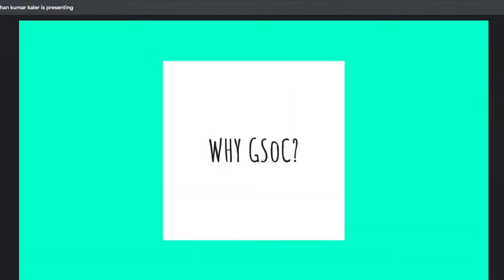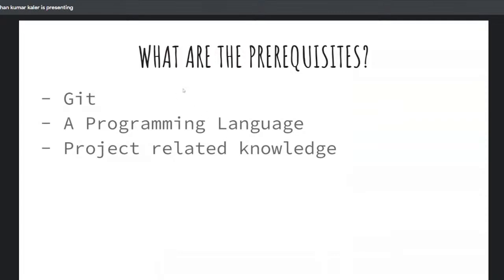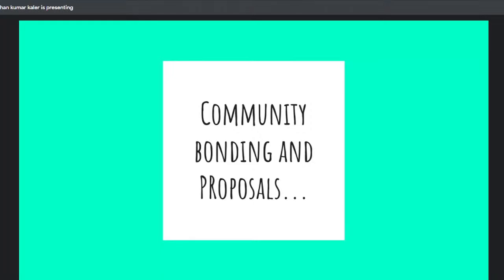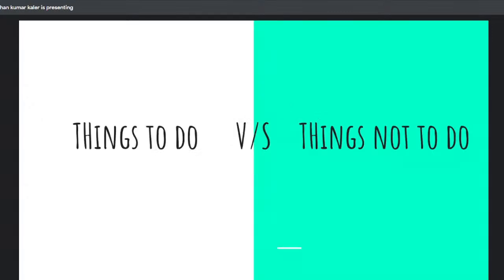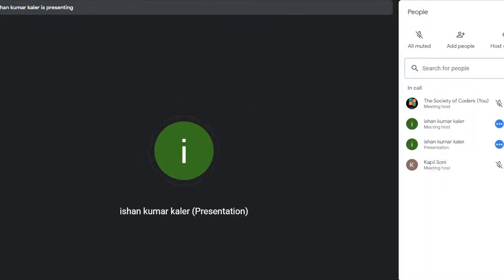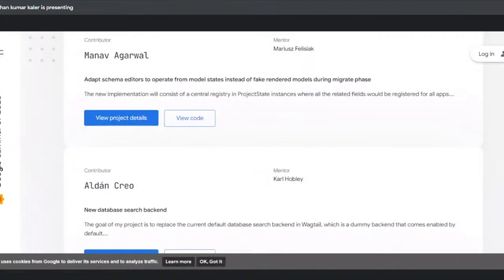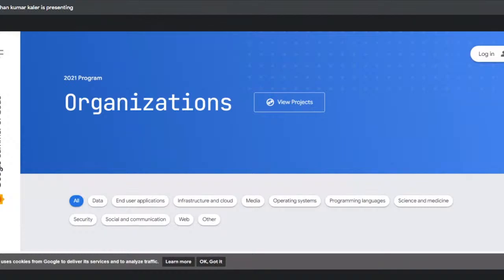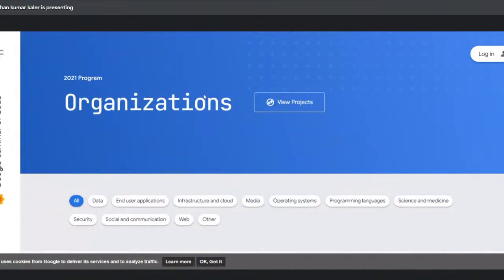Introduction to Google Summer of Code (GSoC)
Greetings!

Continuing its series of informative sessions, TSoC is back with a session on Introduction to Google Summer of Code (GSoC), where former GSoC participant Ishan Kumar Kaler will be joining us to walk you through the journey of participating in GSoC, will share their experiences, and resolve all your doubts.

Considered the holy grail of the world of opensource, the Google Summer of Code (GSoC) is an annual global program focused on bringing more student developers into open source software development.